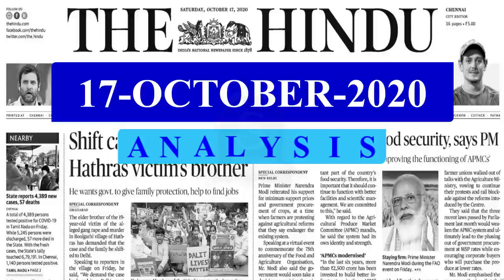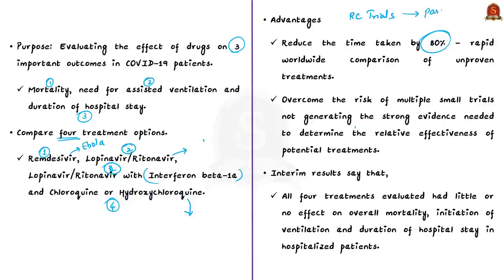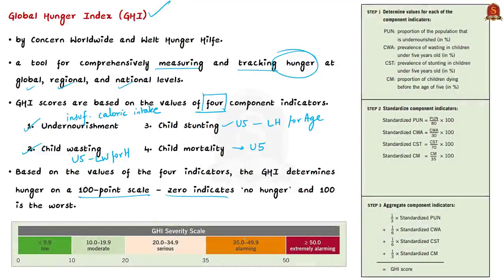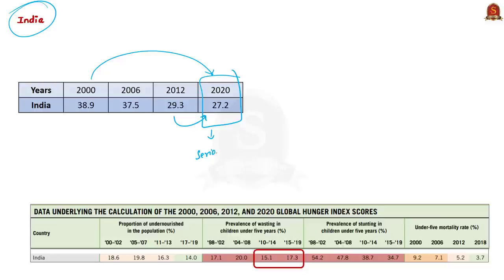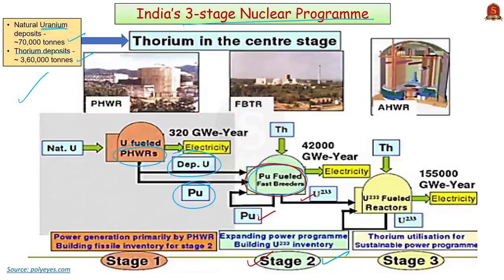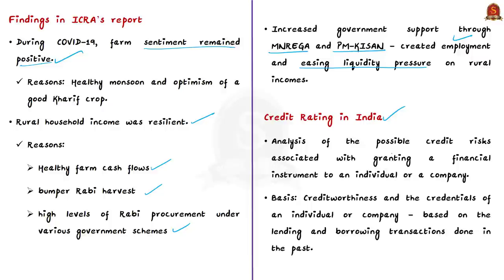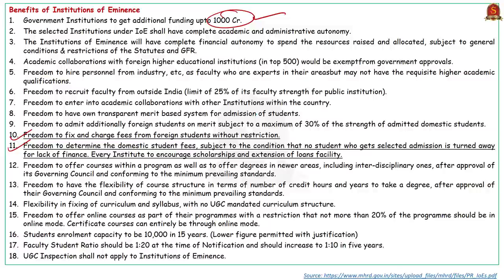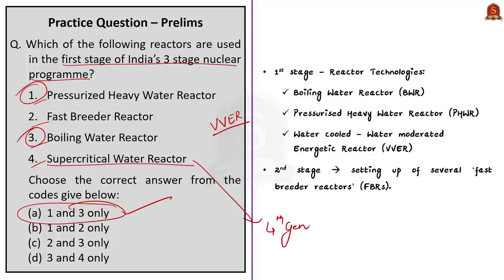The Hindu Daily News Analysis || 17th October 2020 || UPSC Current Affairs || Prelims'21 & Mains '20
►►Introduction - 0:00
►►List of Topics - 0:07
►►Time Stamping of news articles:
1. Repurposed drugs did not cut down mortality, says WHO - 00:24
2. India fares poorly in hunger index - 04:38
3. Japan to release treated Fukushima water into sea - 11:21
►► Question based discussion
4. Farm sentiment stays positive: ICRA - 16:41
     ►► Question on Credit rating agencies - 19:17
5. IoE status will mean loss of reservation: Minister - 19:27
     ►► Question on lnstitution of Eminence - 21:36
6. Prelims Practice Questions - 22:13
      i. Question on Solidarity Trial.
     ii. Question on malnutrition
    iii. Question on India’s 3 stage nuclear programme

Important topics such as SolidarityTrial GlobalHungerIndex are vividly discussed in UPSC Civil Services Exam Perspective in this video, with a special Practice cum Revision session in the end.